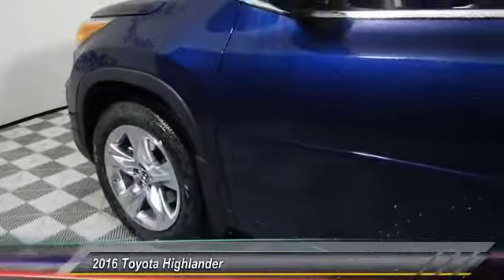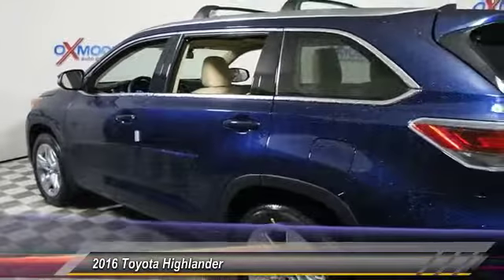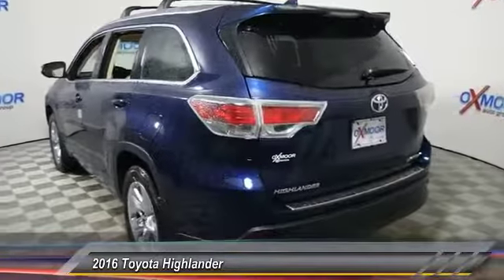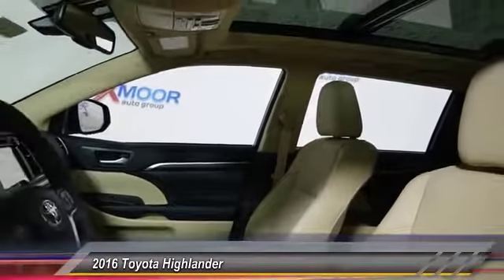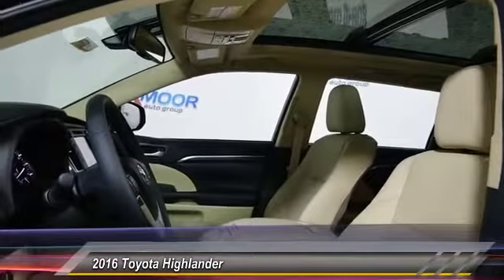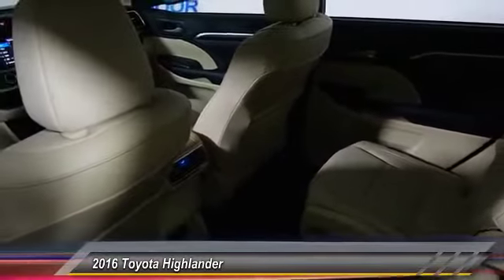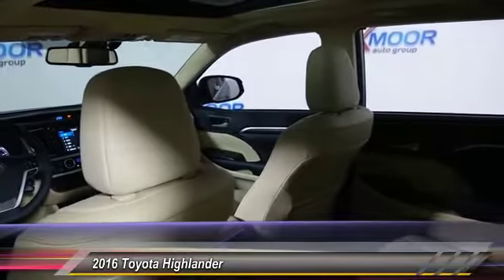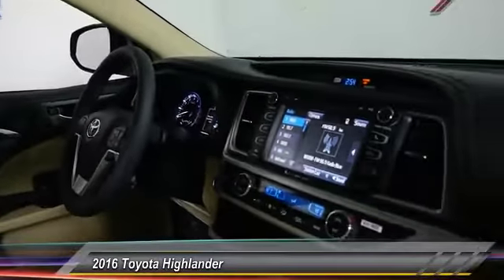2016 Toyota Highlander Louisville KY T40255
2016 Toyota Highlander Limited Platinum V6

Oxmoor Toyota
8003 Shelbyville Road Louisville